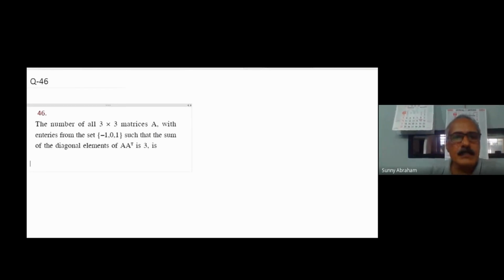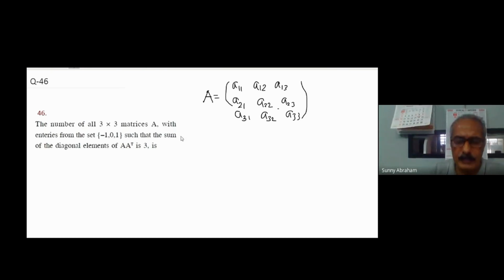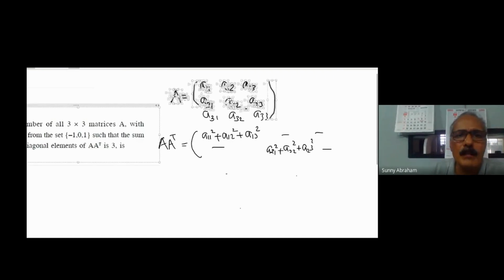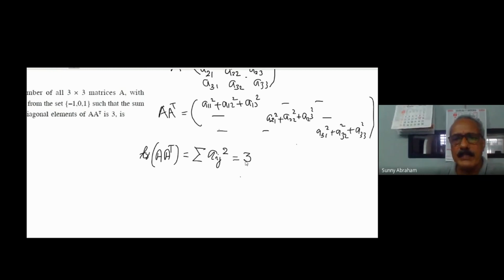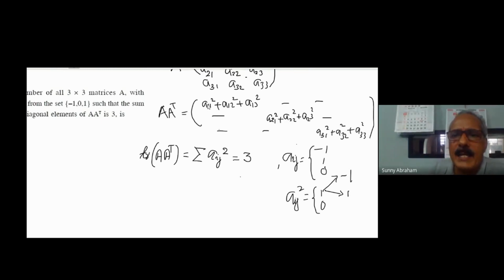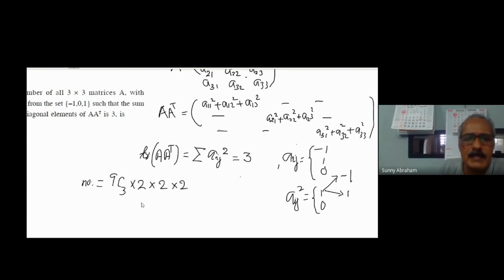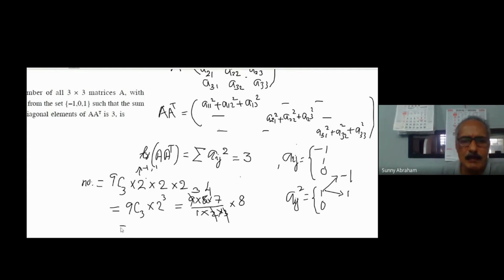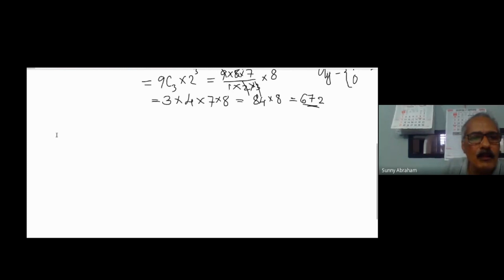JEE Mains Maths 2020 Problem | Matrices | Explanation in English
Exam: JEE Mains
Year: 2020
Subject: Mathematics
Difficulty level: Hard
Topics tested: Matrices, Permutation & Combination

SPEC is an unparalleled educational institution committed to guiding and training students for JEE and other competitive entrance examinations.
SPEC provides powerful and effective trainings to the students preparing for JEE (Mains & Advanced), BITSAT, IISER, NISER, AIIMS, JIPMER, KVPY etc.